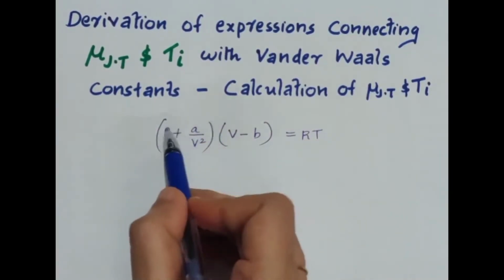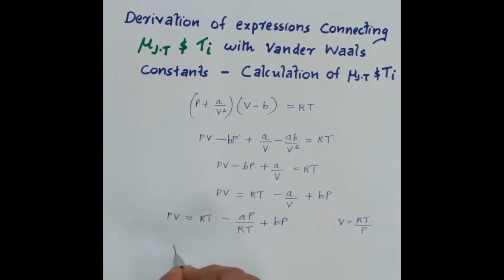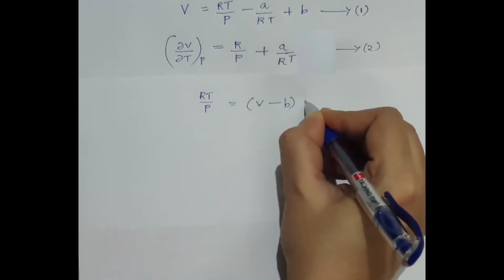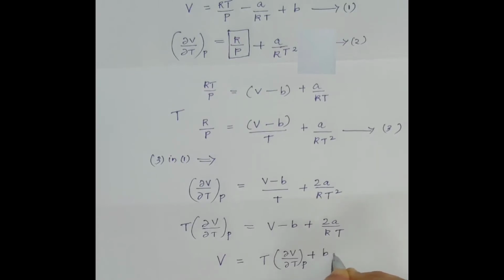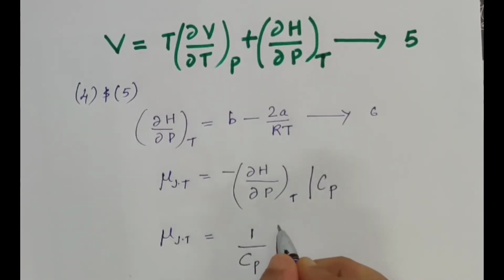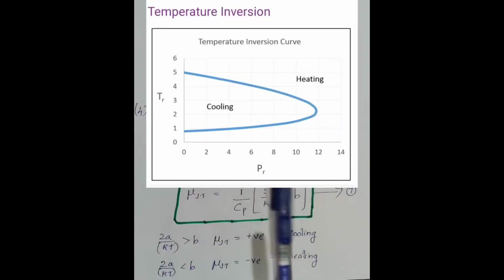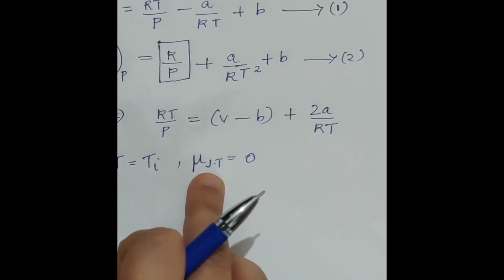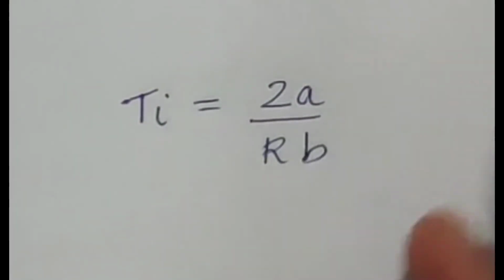Derivation of equation connecting joule Thomson coefficient & inversion temperature